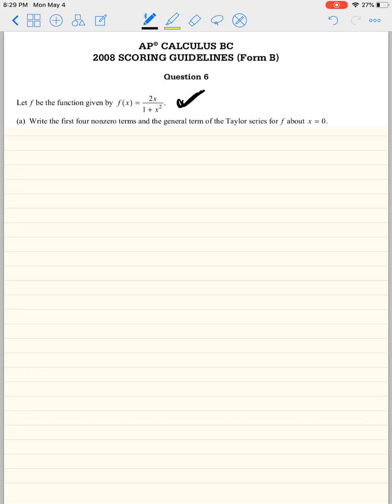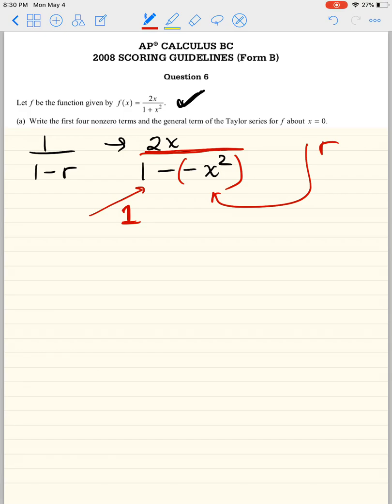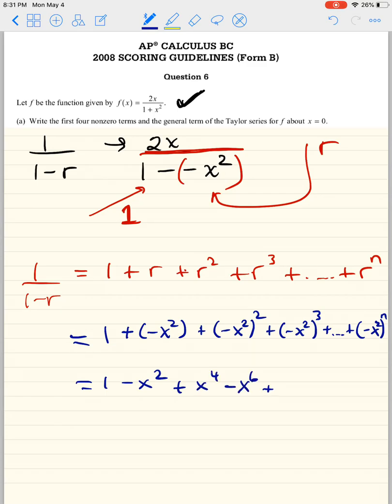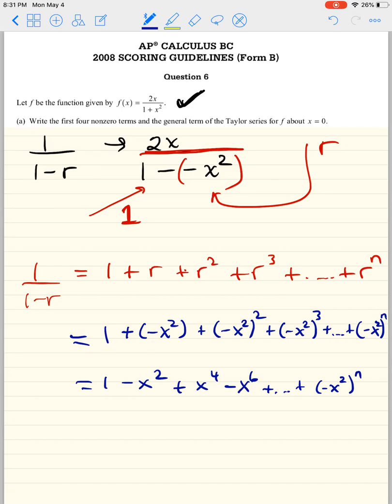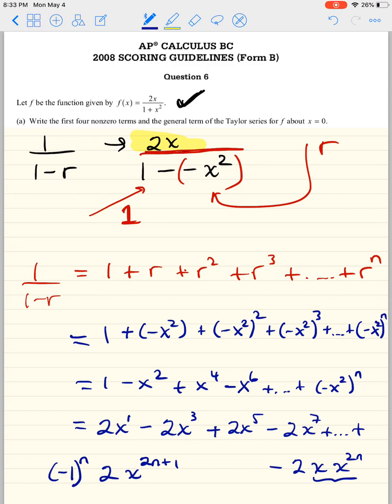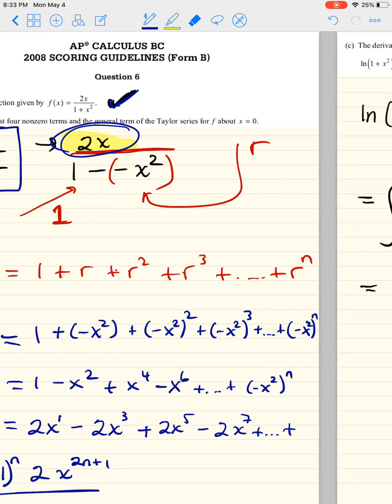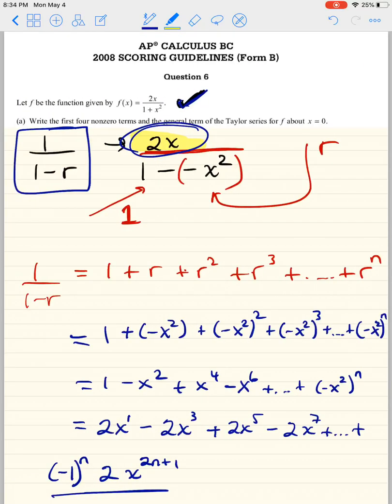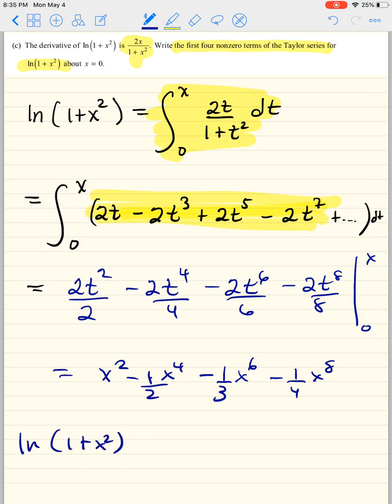Taylor Series VII (easy)power series ap calculus 2008 form B number 6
In this video I show you the importance of geometric series and how easy it is write a Taylor series